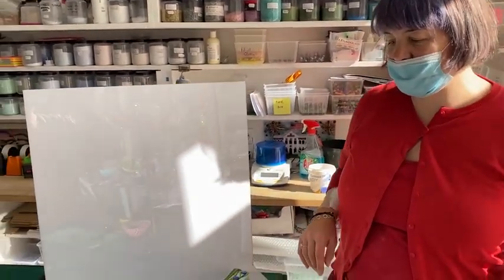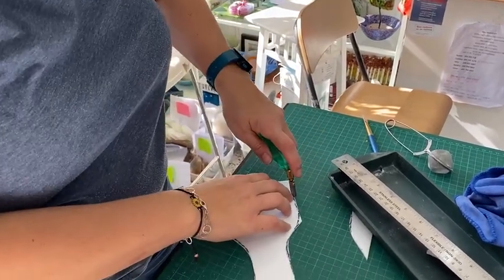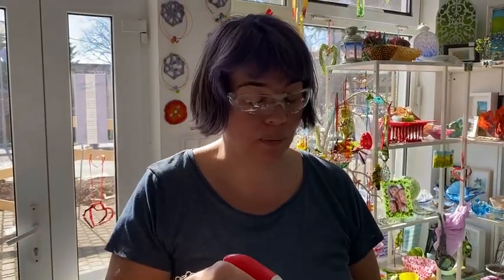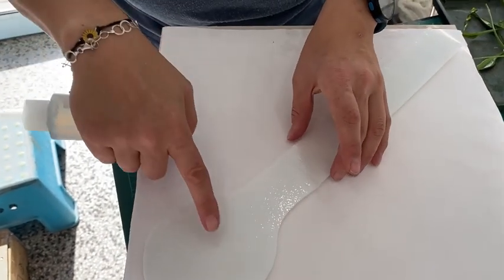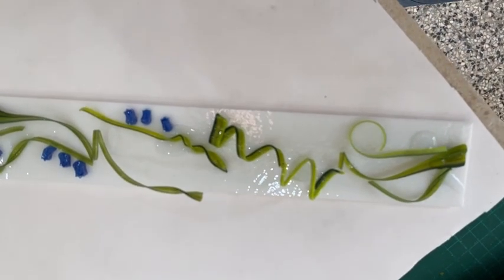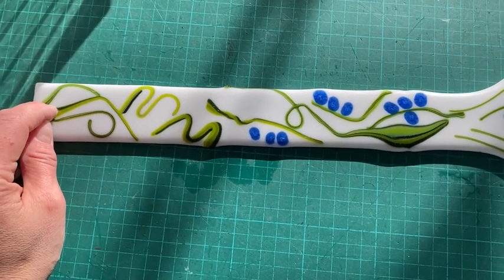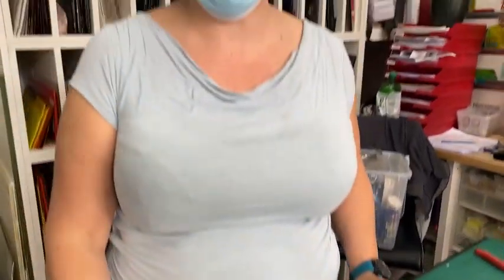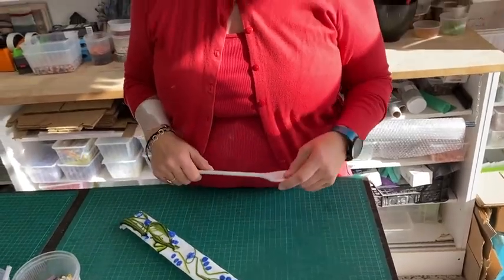Spoon Rest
In this video Tabitha shows how to make a spoon rest using fiber paper for the mould

00:25 Introduction to the project
00:45 Size of spoon rest and cutting the glass
03:40 Talk on devitrification
5:00 Putting the spoon together and decorations for full fuse
07:55 Post full fuse
09:00 Decorated for the tack fuse
09:25 Making the fibre paper slumping mould
12:05 Firing Schedules & materials